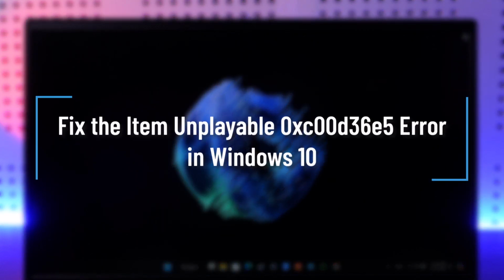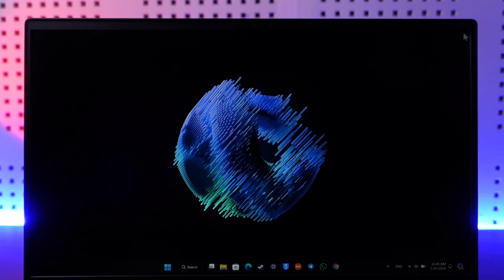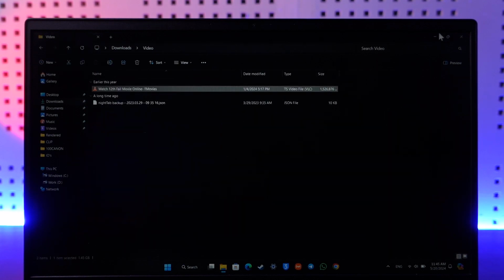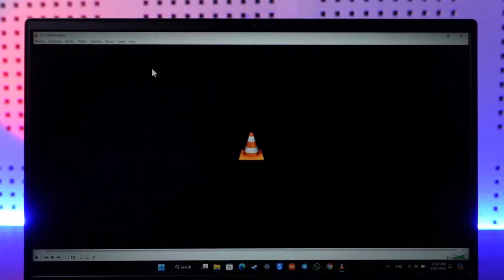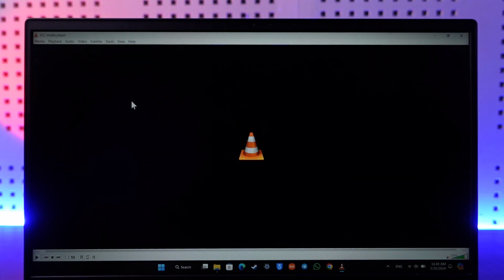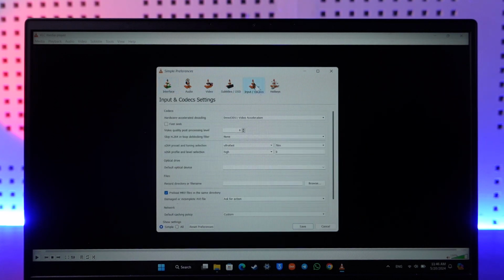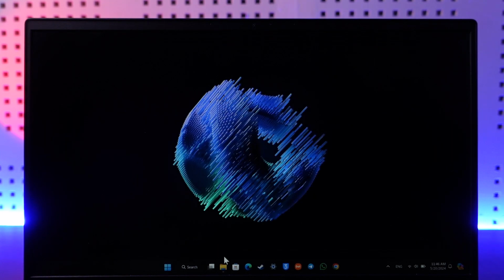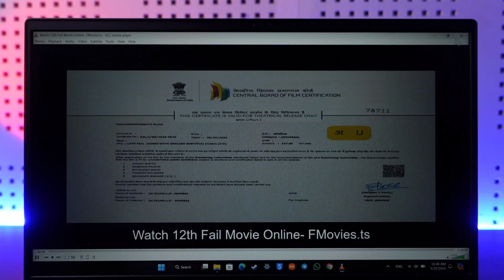Fix the Item Unplayable 0xc00d36e5 Error in Windows 10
➜ In today's video, we will learn how to fix if a video is showing 0xc00d36e5 error and if it is unplayable in Windows 10. So make sure to watch the video till the end.

~ Chapters:
0:00 Introduction
0:13 Why This Happens
0:36 Use VLC
0:47 Configure These Options
1:23 Conclusion